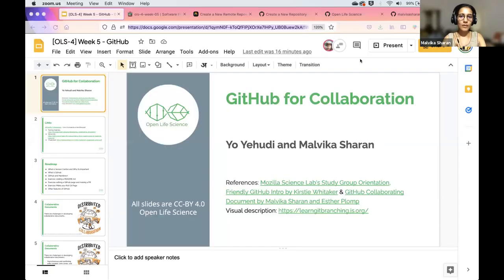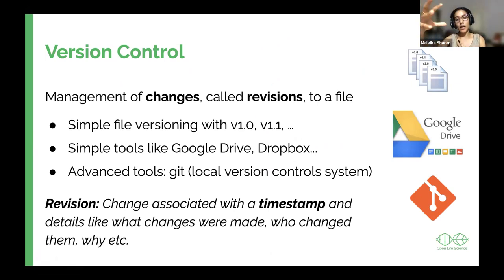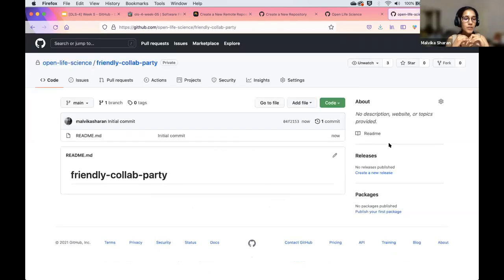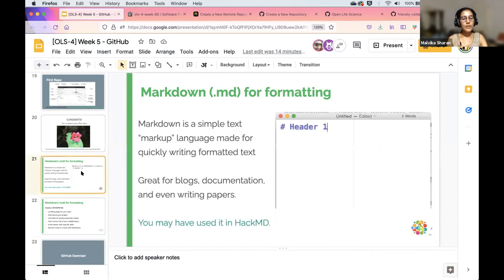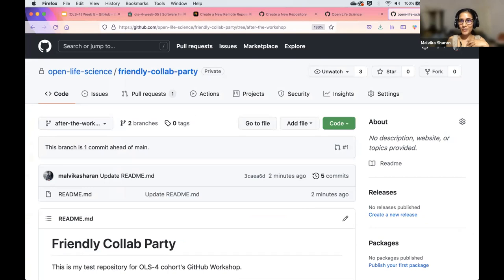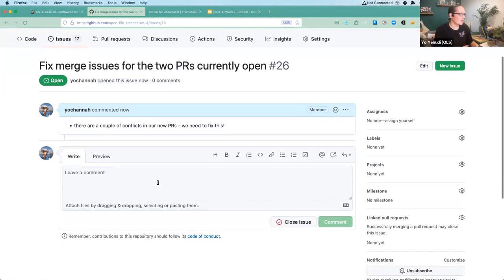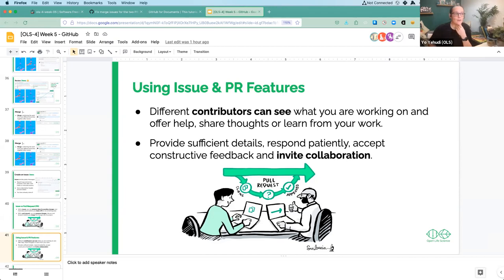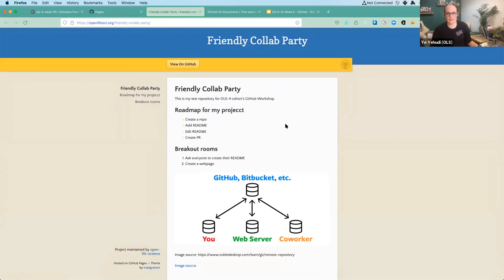OLS-4 Week 05 - GitHub Skill-up call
- Creating a new repository
- Creating a (README) file: Writing in Markdown
- Managing issues and labels
- Enabling a small website via GitHub
- Submit changes (to the OLS-4 repository) via Pull Request (PR)
- Setting the scene for self-paced learning after this session
- Demo: Review PR and additional features to look at